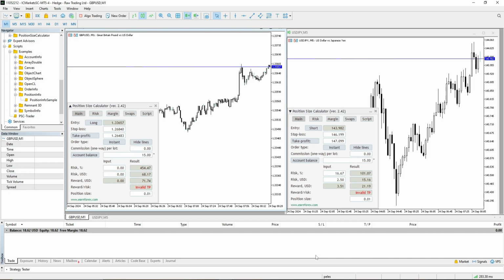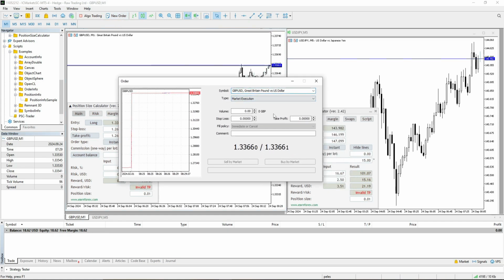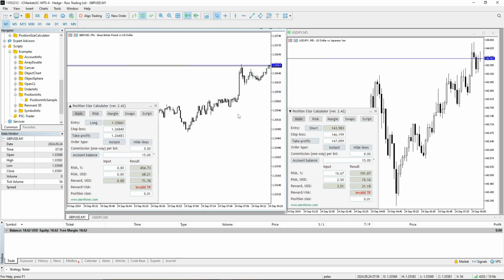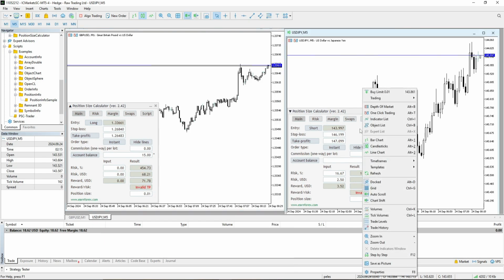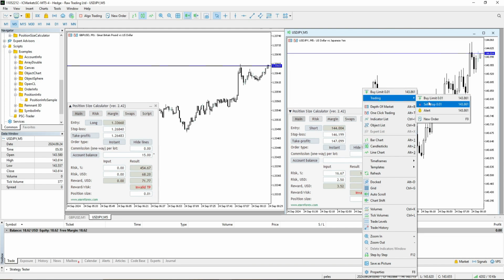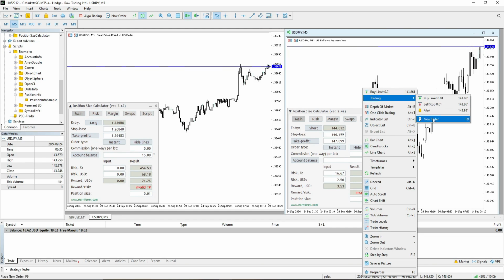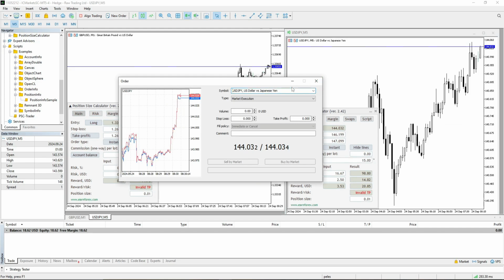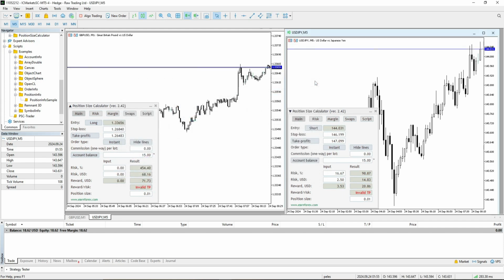How To Place A Trade In Metatrader 5 (2024) In-Depth Tutorial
Master the art of trading in MetaTrader 5 with our expert guidance. Whether you're a beginner or a seasoned trader, our tutorial will help you navigate the platform with ease and precision. Take your trading to the next level and achieve success in the financial markets.